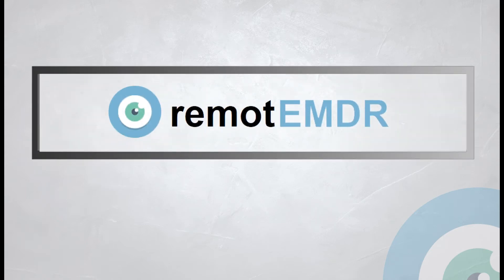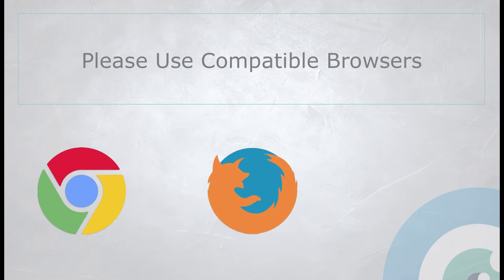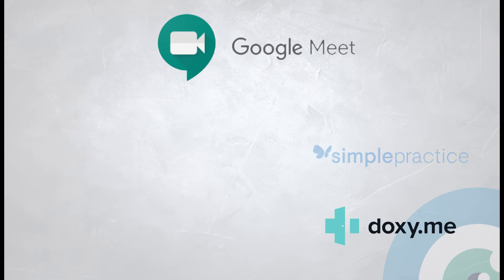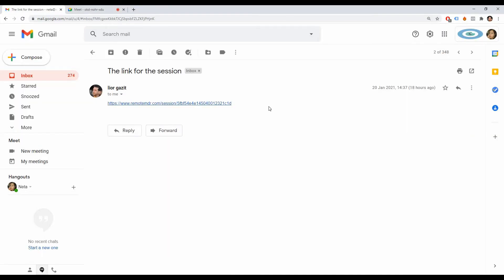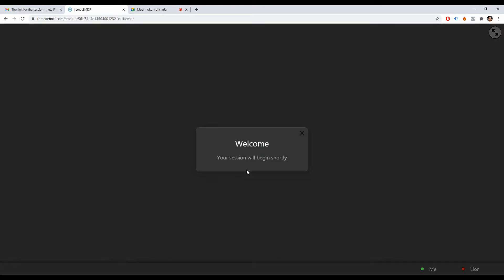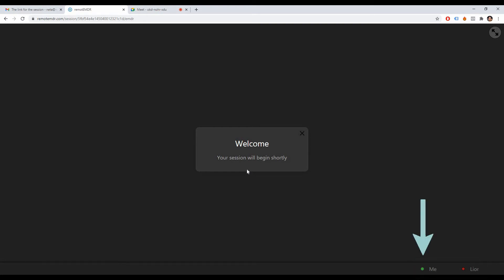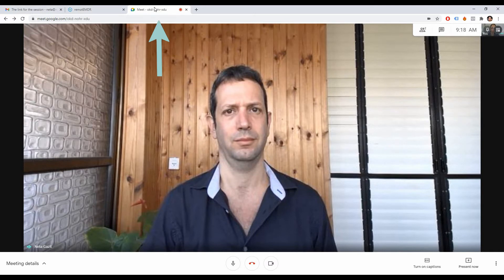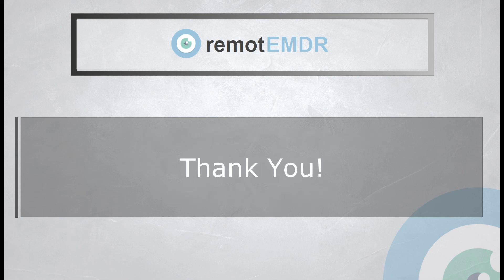Client Instructions: Using remotEMDR With External Video-Chat Platforms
This video is for clients whose therapists use remotEMDR. It's a quick and simple step-by-step guide on using the platform with external video-chat platforms such as Google Meet, WeCounsel, GoToMeeting, and more.